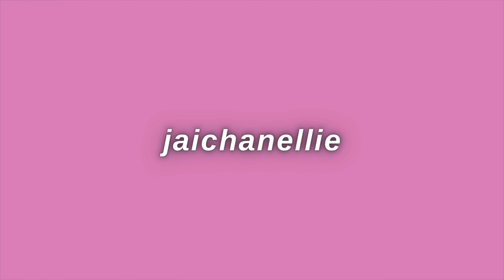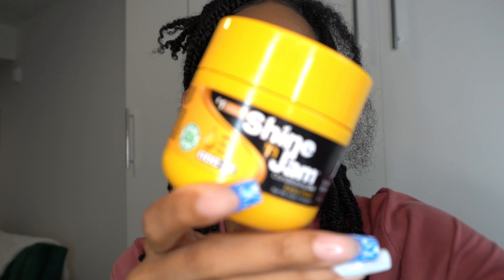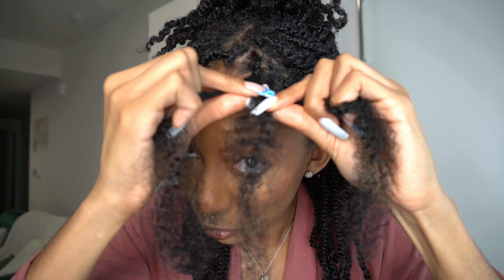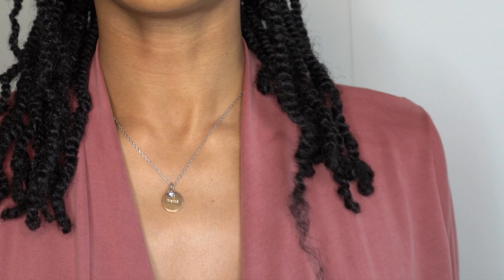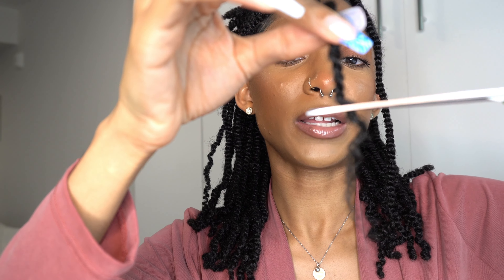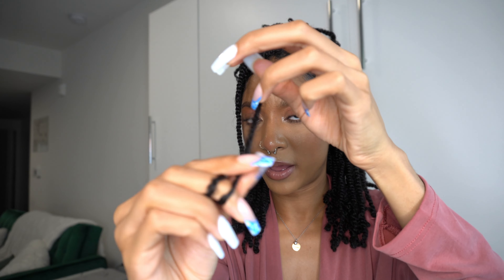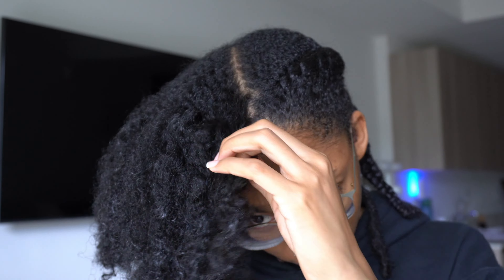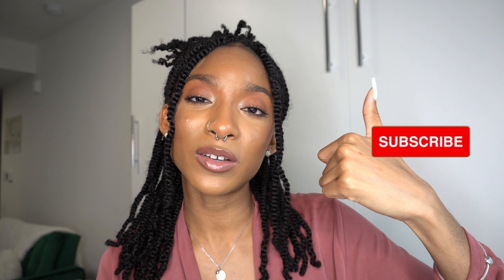SPRING TWIST / MINI TWIST with extensions *updated tutorial*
Spring twist or mini twist? Whatever these twists are called, they're my favorite protective style and I'm showing you an *updated* tutorial on how to achieve them. If you've always wanted to do mini twists on your natural hair but want a fuller/more voluminous look, try adding these afro springy twist extensions!

Products used: linked below ⬇️⬇️⬇️
The exact hair I used for this style

Chapters 📚
00:00 These twists = fave protective style
00:36 Updated spring twist / mini twist tutorial
2:47 Twists not coming out right? You're probably doing THIS wrong!
6:20 Mini twist takedown
7:22 Natural-looking extensions & style FAQs